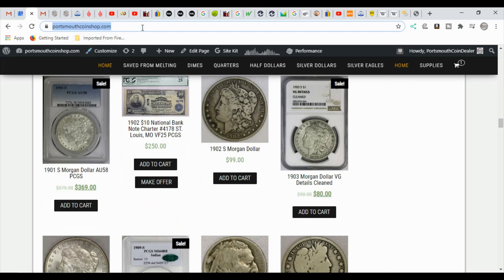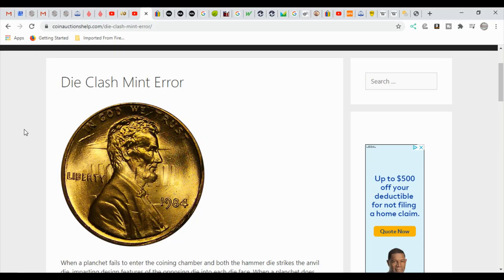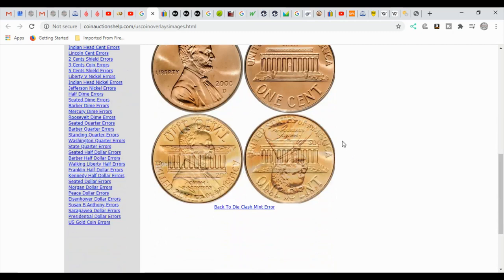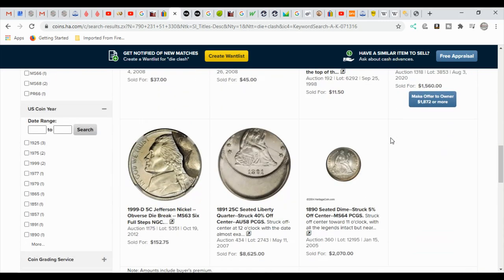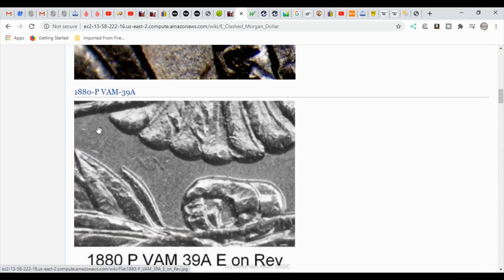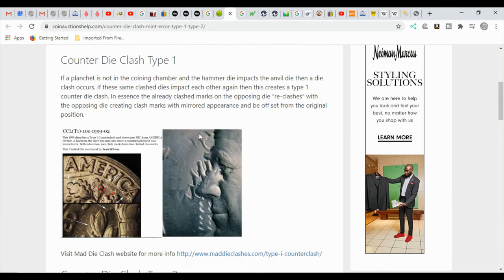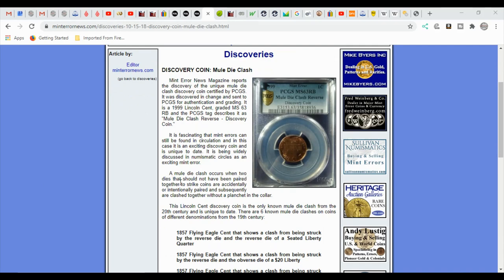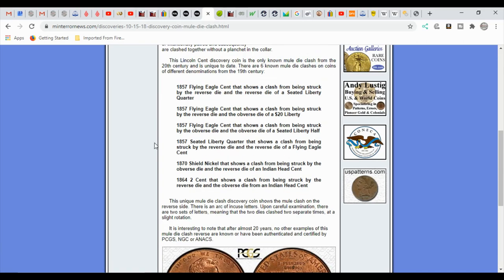Are Die Clashes Worth Money? What About Counter Clashes Or Mule Die Clashes?